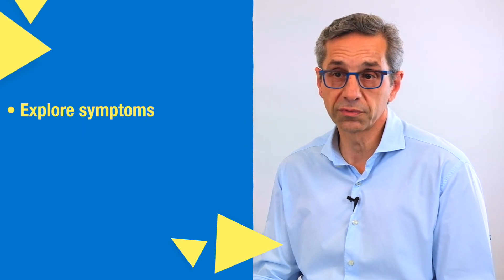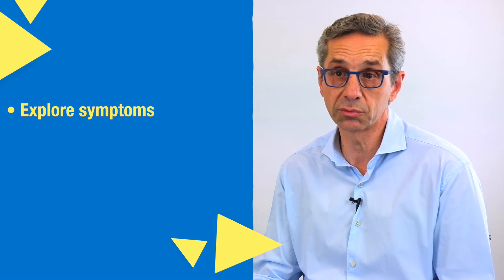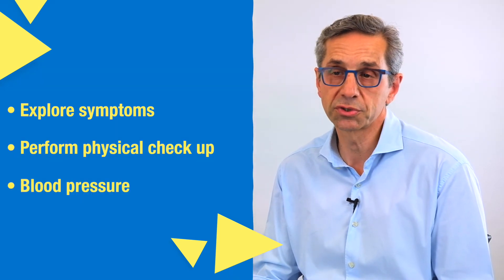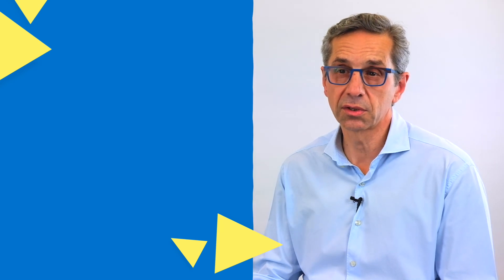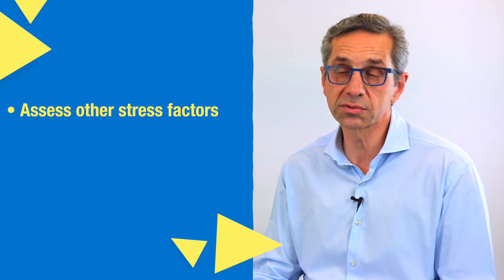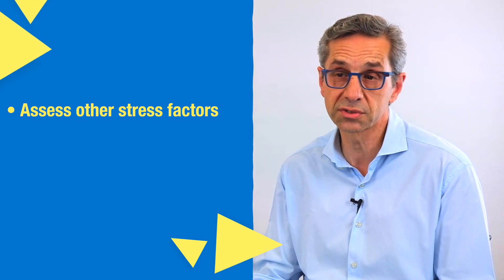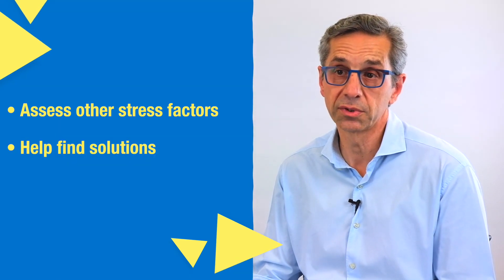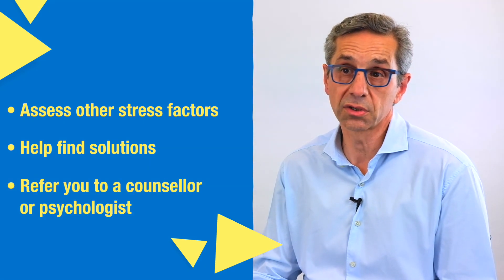What stress can do to your body (and what you can do about it)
Did you know that stress can actually be good for exam performance? It's when you get too stressed that things can go wrong. Learn how stress works and how to make it work for you.